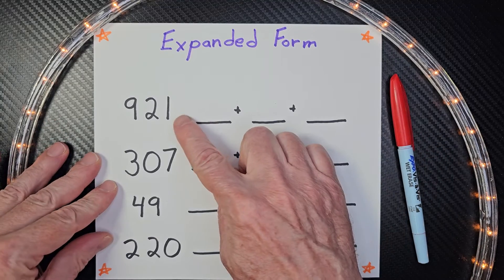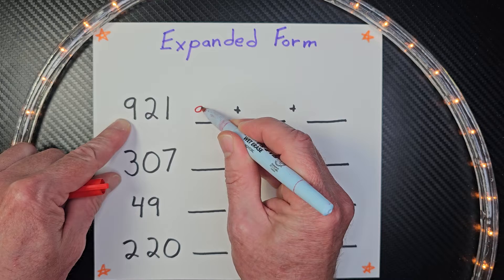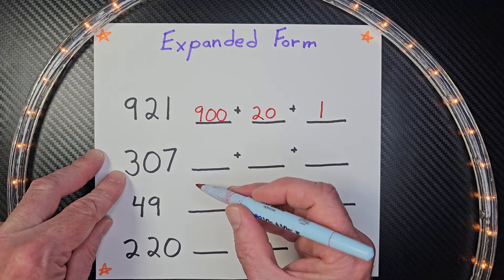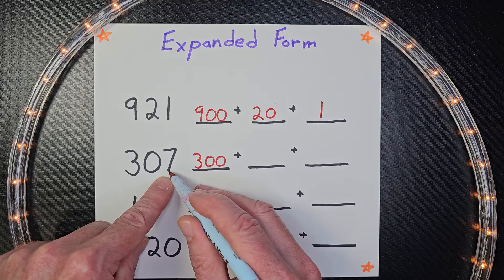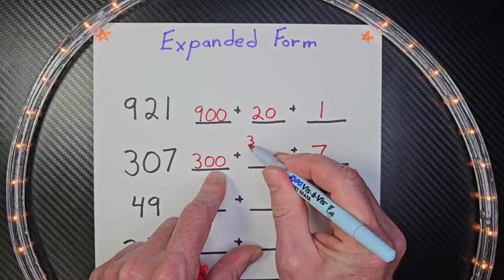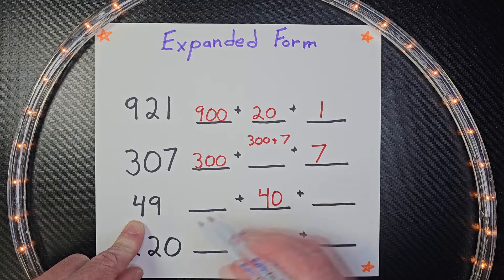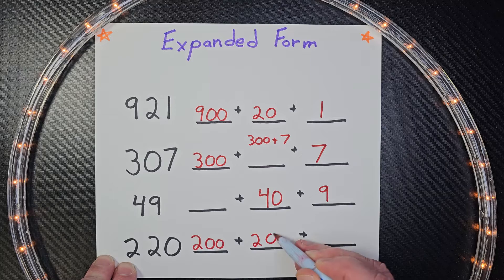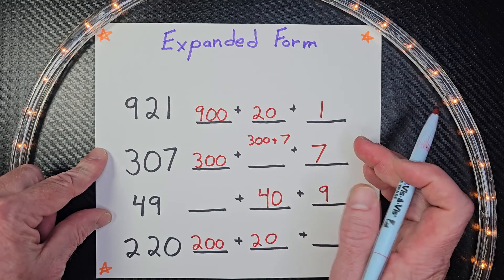How to write 3-Digit Numbers in Expanded Form - Maths Practice